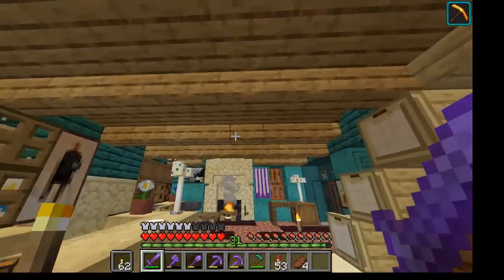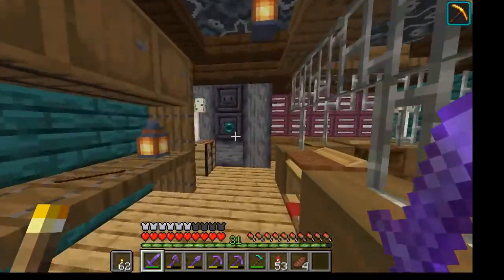Floki Raven 42: The Makeover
Pass gets a make over.  Post Office, ROCK Shop, Witches' Hut, nature trail plans, Saw Mill, and TNT wood farm